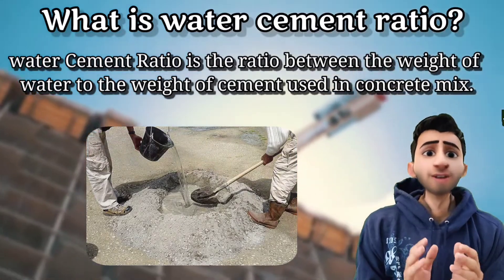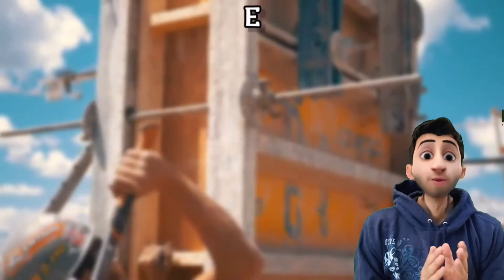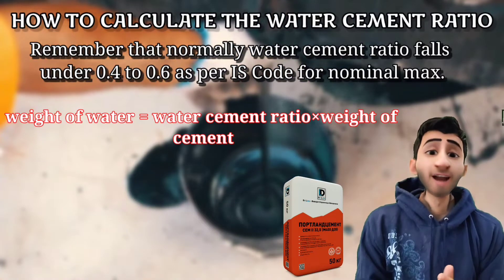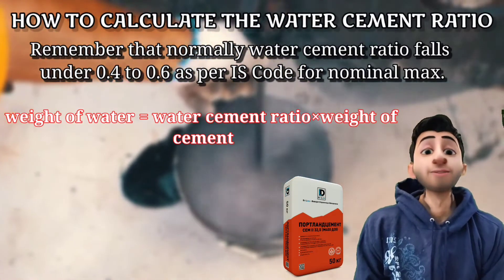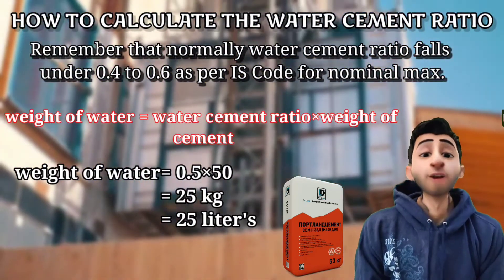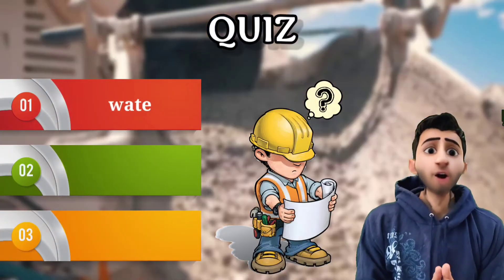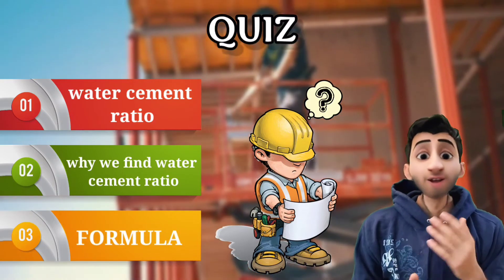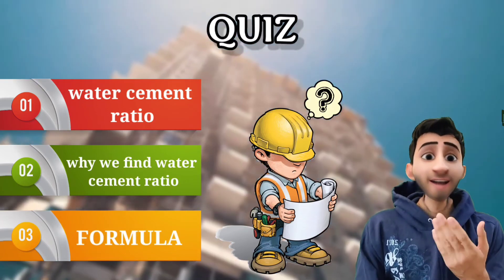Water cement ratio// How to calculate water cement ratio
simple words if we divide water by cement it will give you water cement ratio, okay we all know that water cement ratio will directly affect the strength of concrete, if we didn't provide the correct water cement ratio the strength will be decrease, and if we provide a good water cement ratio to max to concrete it will give you more strength, that's why it's directly effects on the strength of concrete, what if we add more water in concrete what will be the effects of concrete if we add to much of water,As stated above we need 23% of water to initiate the chemical process on cement.

Adding more water than this allowable Water cement limit will actually affect the strength.

If we keep on adding water to increase the workability then the concrete has lots of fluid materials where the aggregates will settle down. Once the water evaporated it leaves lots of voids in concrete which affects the concrete strength,

FORMULA:
water cement ratio = weight of water/weight of cement

just do a cross multiplication

so weight of water = water cement ratio×weight of cement